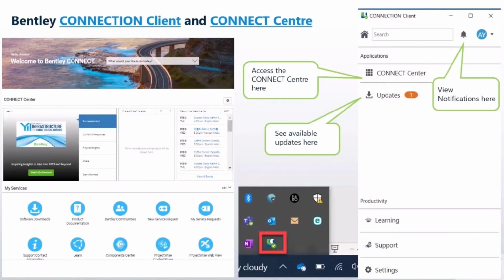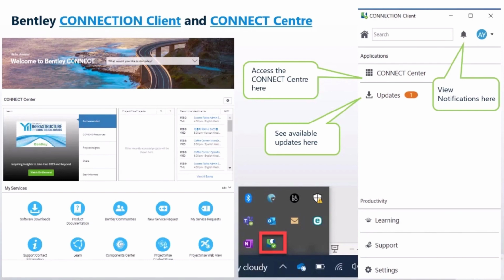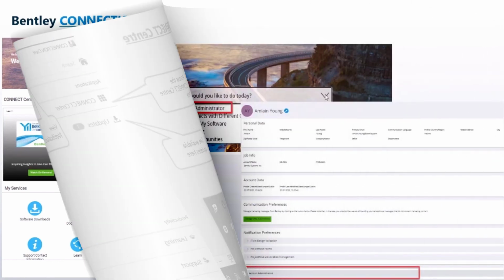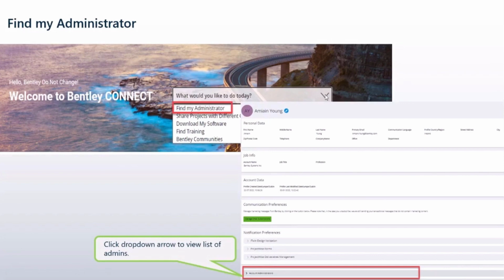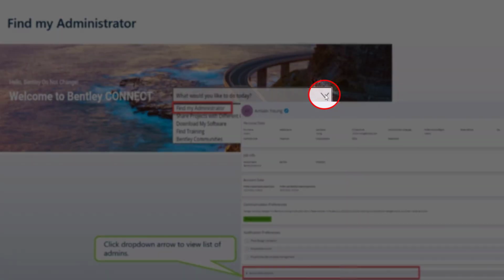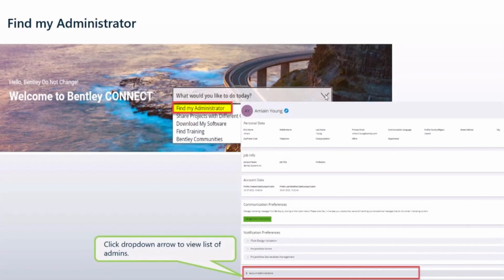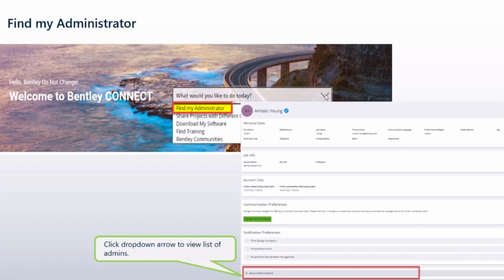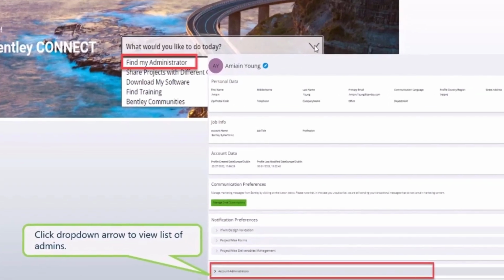Bentley CONNECTION Client and Connect Center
Bentley expert explains how CONNECTION Client is part of Subscription Entitlement Services and allows access to client services, portals, analytics, learning, support, and notifications. As well as providing greater control for administrators.